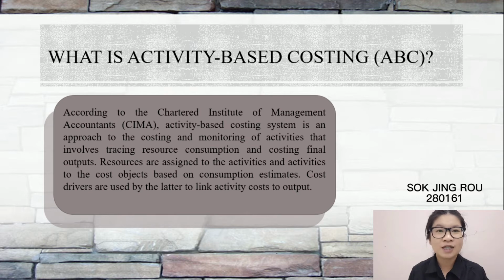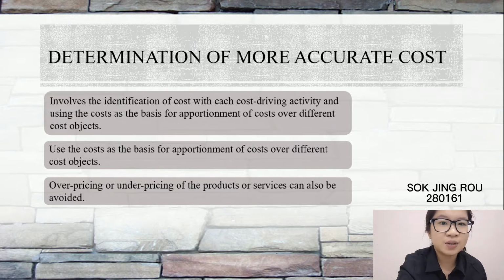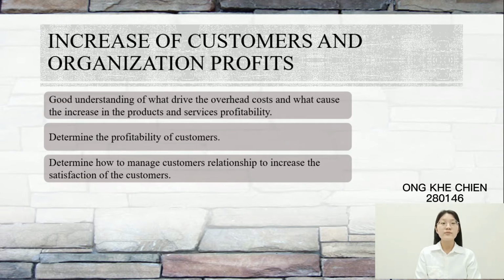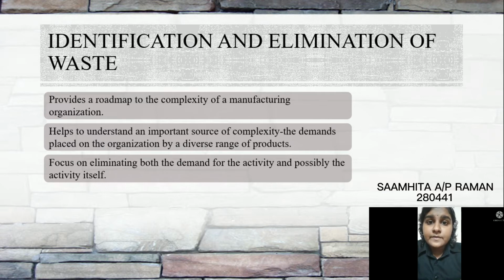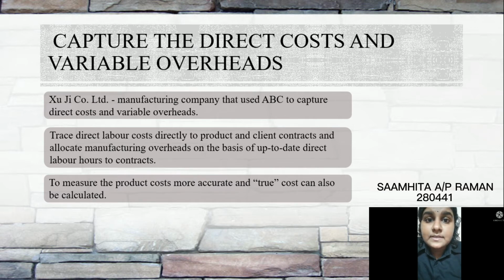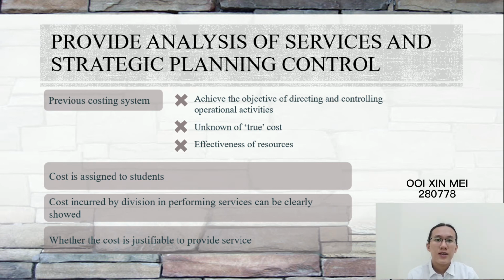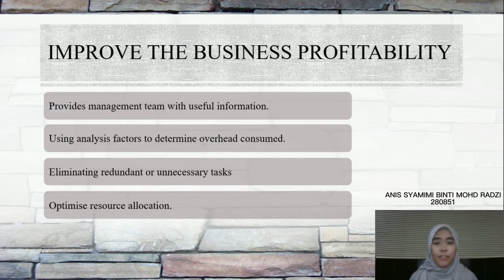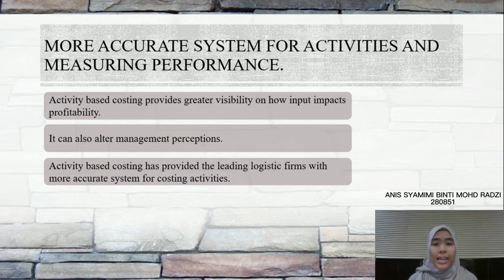BKAM2013 Assignment 3 Group B 1